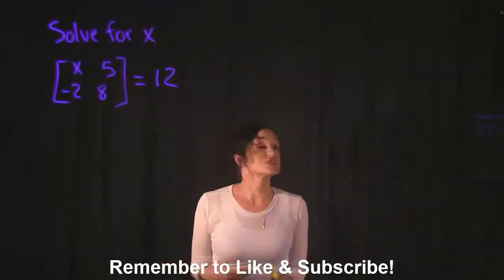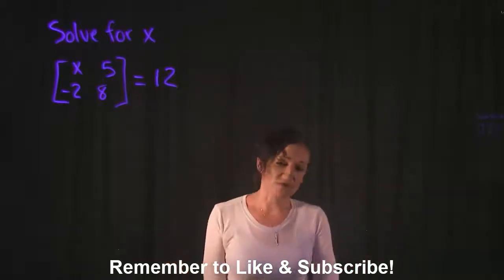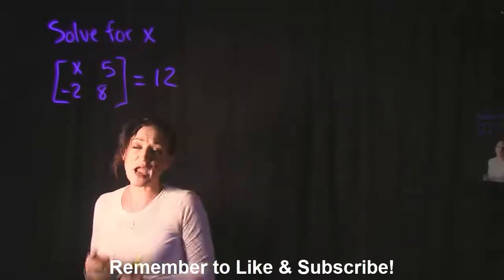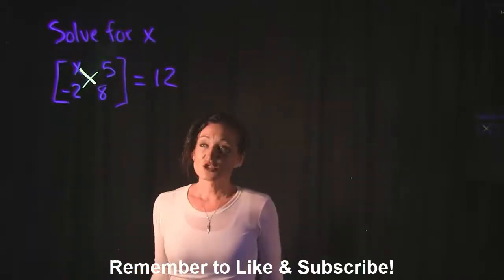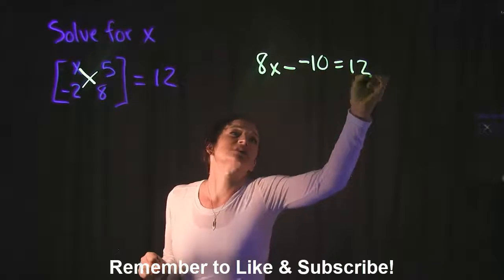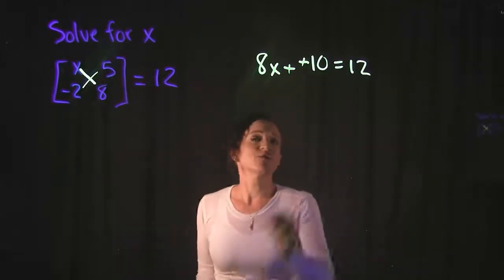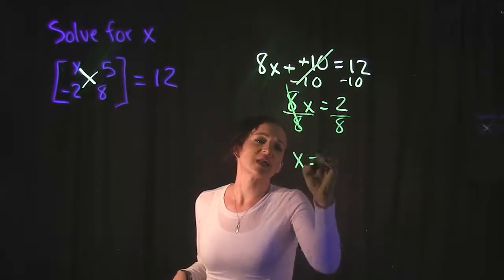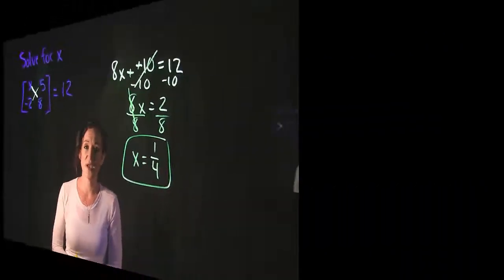Solve the Matrix for x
This video covers 1 example on how to use the determinant of a matrix to solve for x.